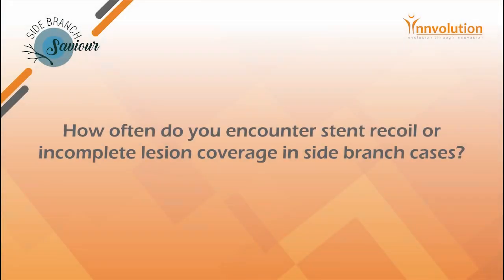Let’s hear from Dr. Lijo Varghese and learn more about our Side Branch Saviour.